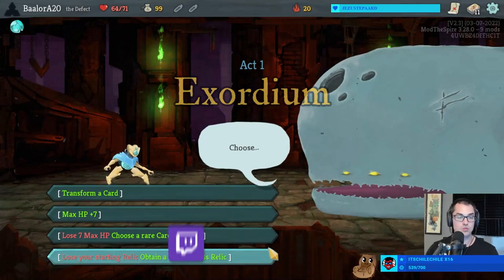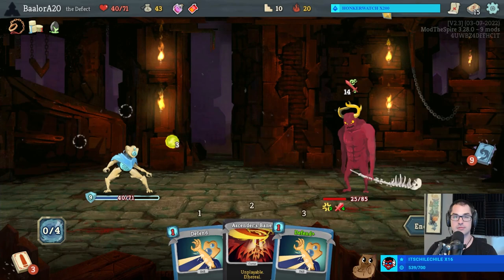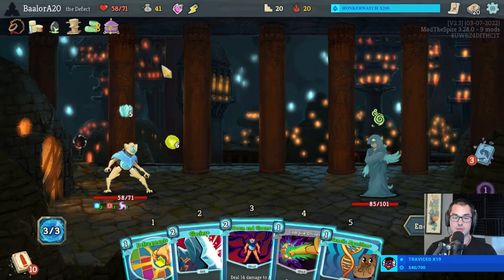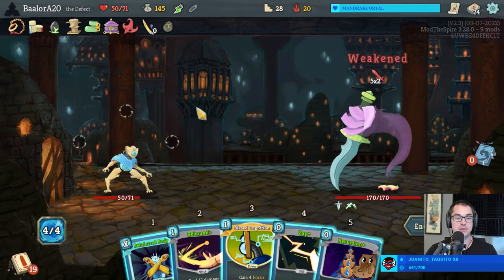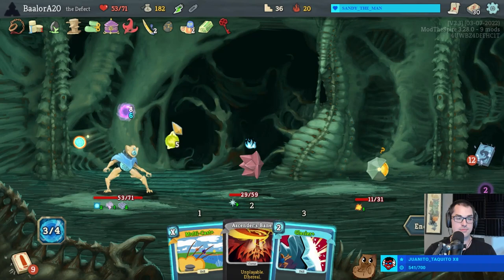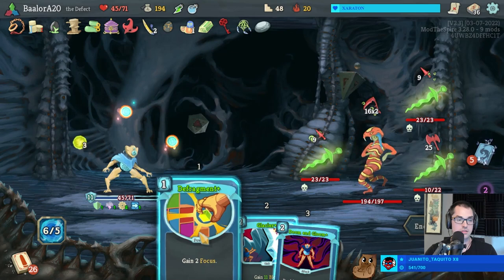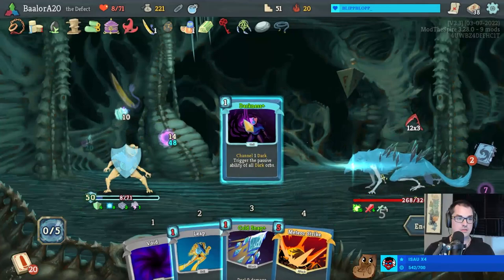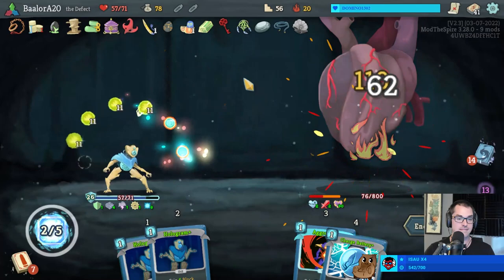Most A20 Wins in a Row! (#6)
Thanks to Biased Cognition and Darkness, the enemies do not get to live very long!